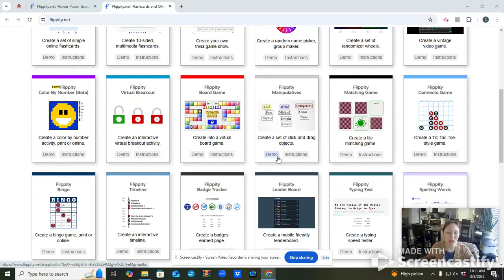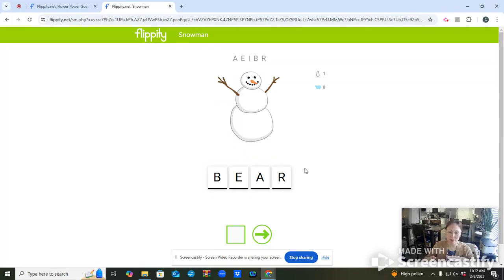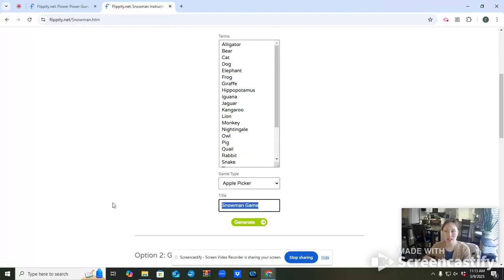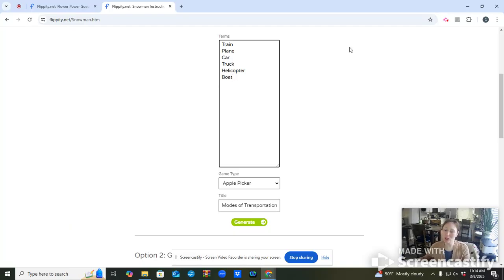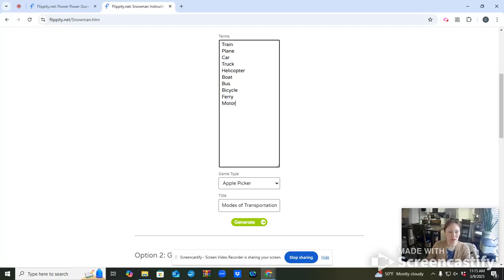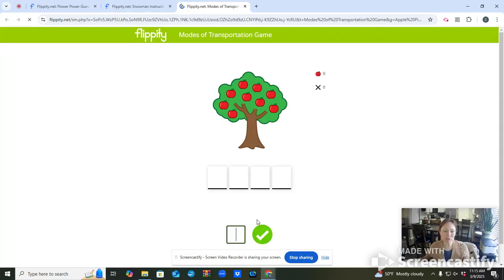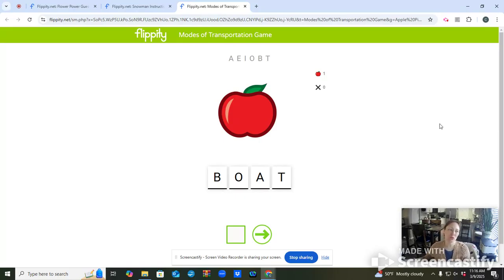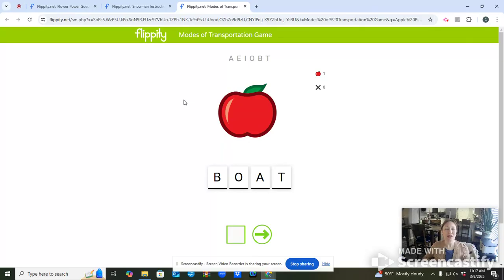Create a flippity game in minutes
This video shows how to create a game using flippity.net that can be engaging and fun for students.